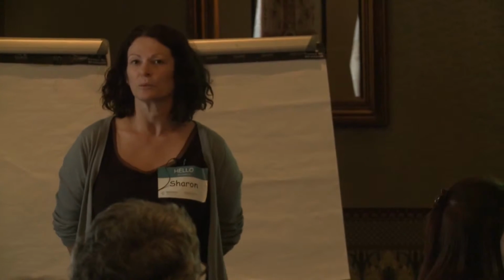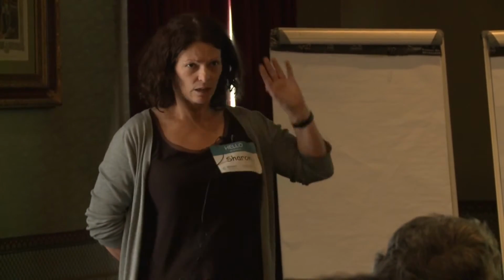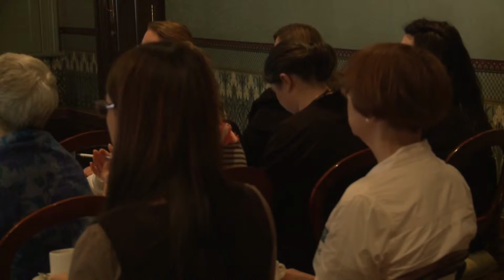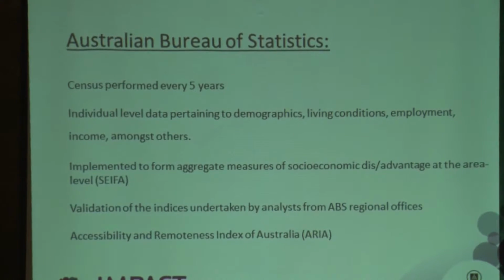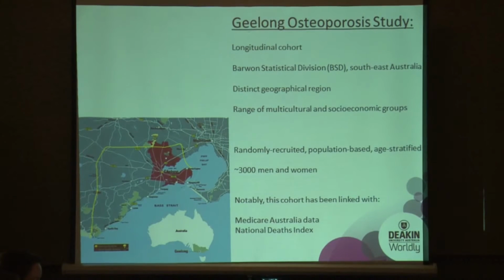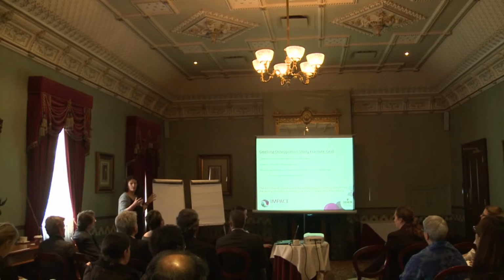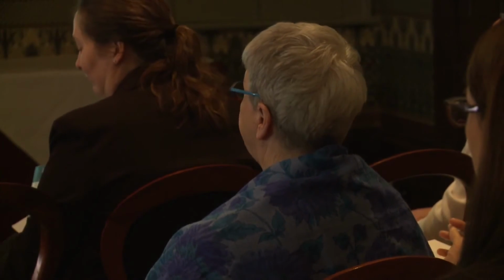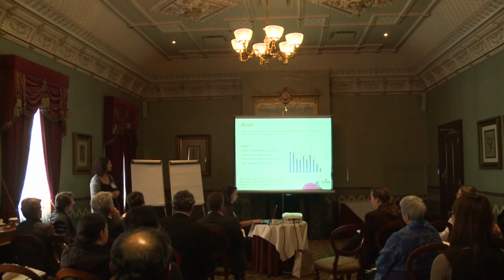Dr Sharon Brennan-Olsen: The social gradient of osteoporosis and osteoarthritis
Scientific session A – Addressing the social determinants of health through the lifespan: Chronic disease and ageing. Chaired by Dr Nicolaas van Zyl, Director of Medical Services, Western District Health Service
Dr Sharon Brennan-Olsen, Deakin University
The social gradient of osteoporosis and osteoarthritis: Effective conduits to elucidate social–structural factors associated with disease and health service utilisation